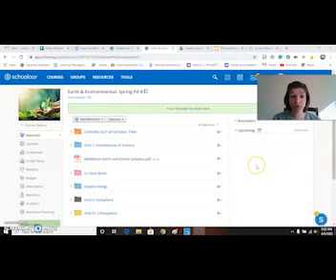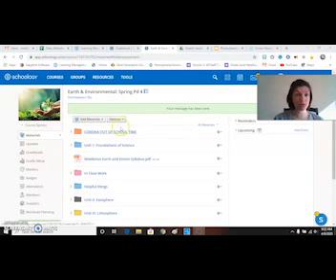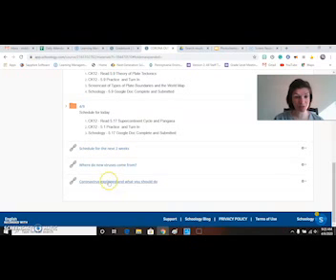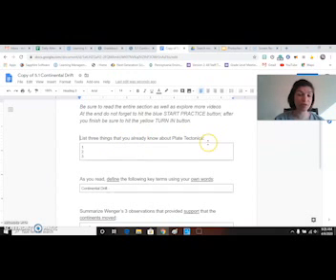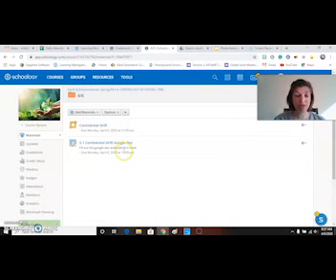Meeting for 4 6